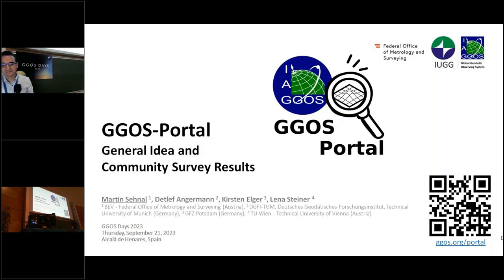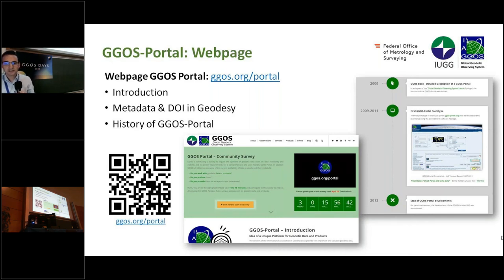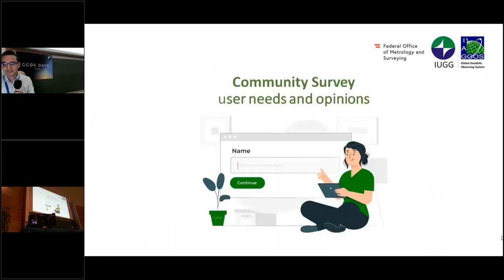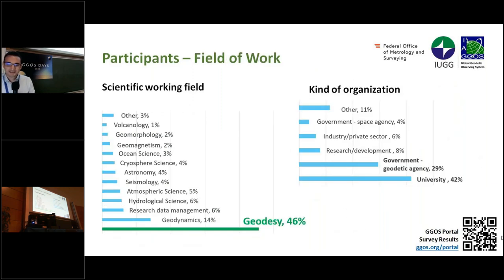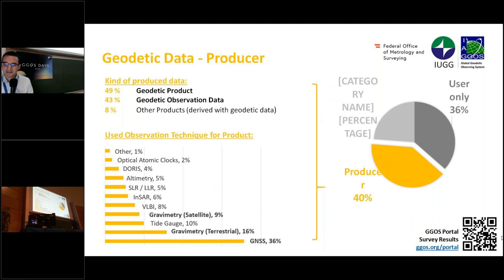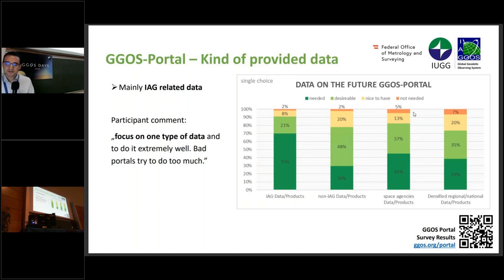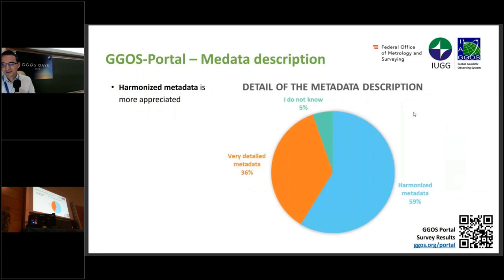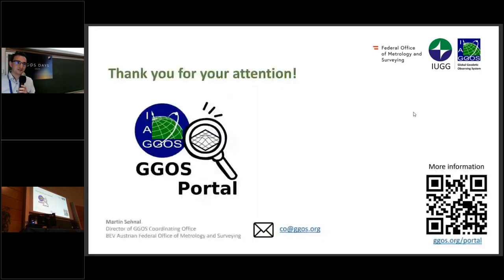6.2 GGOS Portal - General Idea and Community Survey Results (Martin Sehnal) - GGOS Days 2023